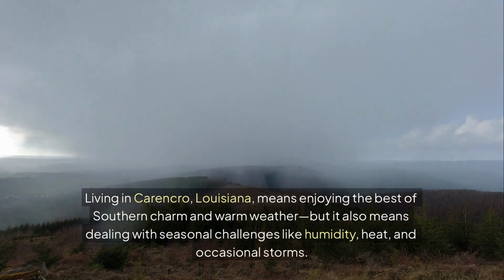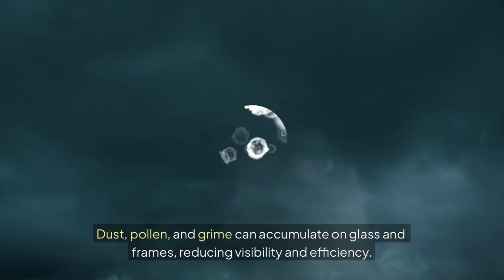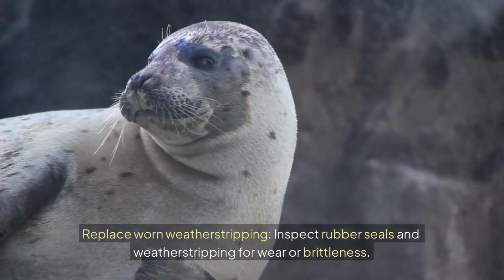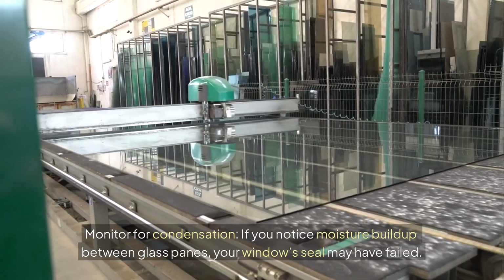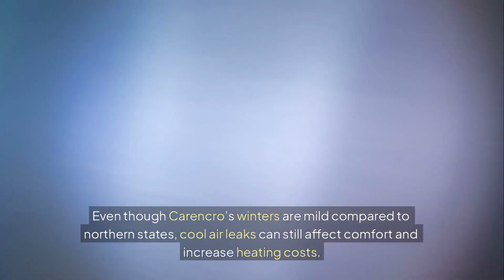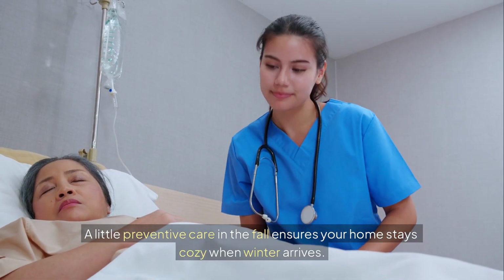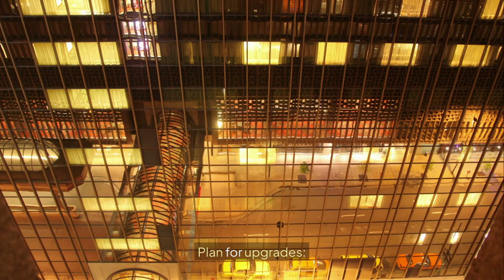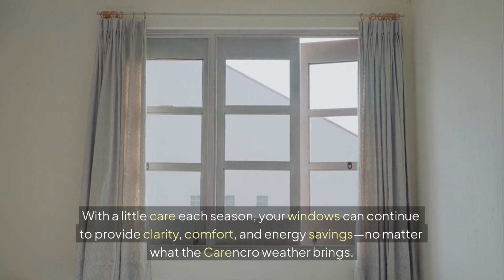Seasonal Window Maintenance Tips for Carencro Homeowners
- Living in Carencro, Louisiana, means enjoying the best of Southern charm and warm weather—but it also means dealing with seasonal challenges like humidity, heat, and occasional storms. Your windows are your home’s first line of defense against these elements, keeping your interiors comfortable while adding beauty and value. To ensure your windows continue performing well year after year, regular seasonal maintenance is essential. With a few simple tasks each season, you can prevent costly repairs, improve energy efficiency, and extend the life of your windows. Here’s a homeowner’s guide to keeping your windows in top condition through every Carencro season. Spring in Carencro brings mild weather—perfect for giving your windows some much-needed attention after winter. Dust, pollen, and grime can accumulate on glass and frames, reducing visibility and efficiency. Clean window glass and frames: Use a non-abrasive cleaner or a mixture of vinegar and water to remove buildup. Don’t forget to clean the inside tracks and sills where dirt tends to collect. Carencro summers can be hot and humid, putting your windows to the test. Proper maintenance can help keep your air conditioning bills low and prevent moisture-related problems like condensation or mold. Maintaining energy efficiency during the summer not only saves money but also keeps your home more comfortable when temperatures soar. As temperatures start to drop, fall is the ideal time to prepare your home for winter. Even though Carencro’s winters are mild compared to northern states, cool air leaks can still affect comfort and increase heating costs. For Carencro homeowners, regular window maintenance is one of the simplest ways to protect your investment and keep your home comfortable year-round. By adjusting your maintenance routine each season, you’ll prevent issues like air leaks, condensation, and energy waste—while keeping your home looking beautiful. And when the time comes to replace aging or inefficient windows, partnering with a local window replacement expert ensures you get the right products and installation for Louisiana’s unique climate. With a little care each season, your windows can continue to provide clarity, comfort, and energy savings—no matter what the Carencro weather brings.